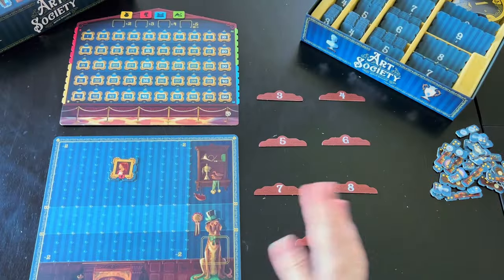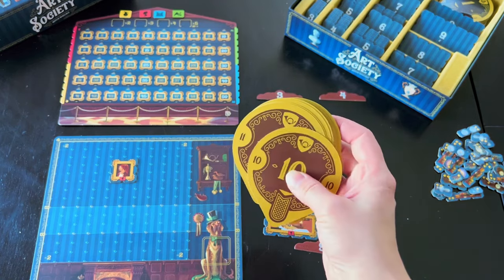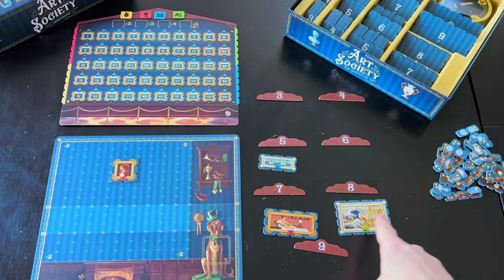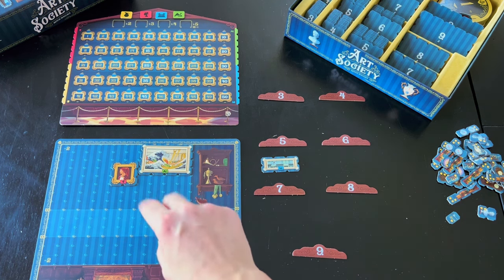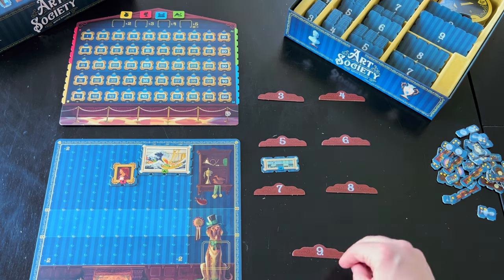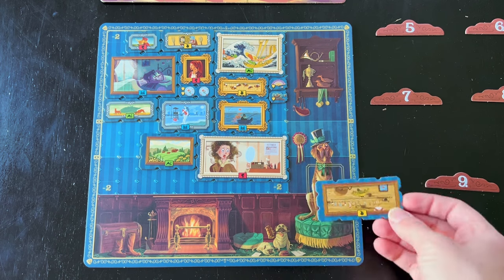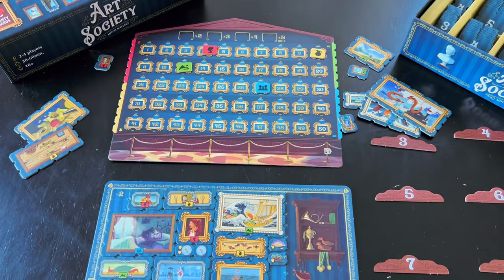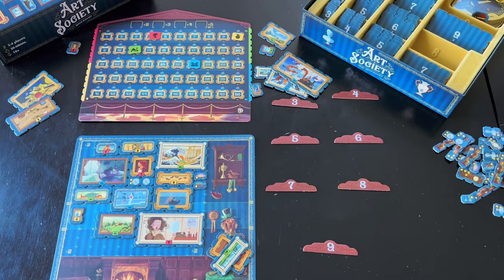Art Society Review: Art connoisSEUR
If you are a fan of art or even an artist yourself, this may just be the game for you!!

In Art Society, you are an art connoisseur trying to impress your peers by putting together the most fashionable art collection of them all!
Bid on the hottest works of art, then arrange them on your drawing room wall into a tastefully curated gallery that’s the envy of the local art scene.

But beware! Fashion is fleeting, and trends are difficult to predict. The paintings that you and your fellow collectors do not buy will eventually make their way to the museum, changing the worth of your collection.

What do you think of this game?!

You can also follow me over on my Instagram channel!!!

TimeStamps:
0:00 intro
1:58 How To Play
10:44 What We Liked
18:59 What We Didn't Like
24:53 Final Ratings
27:52 Wrapping Up